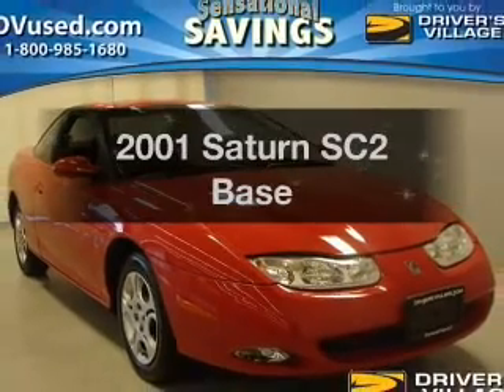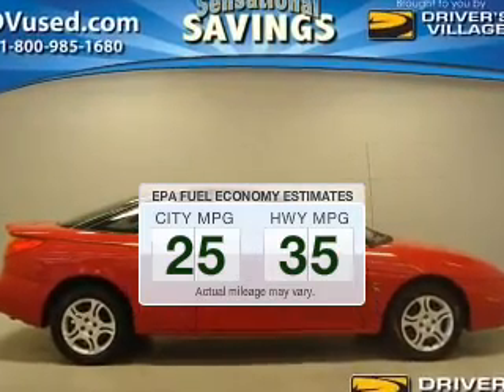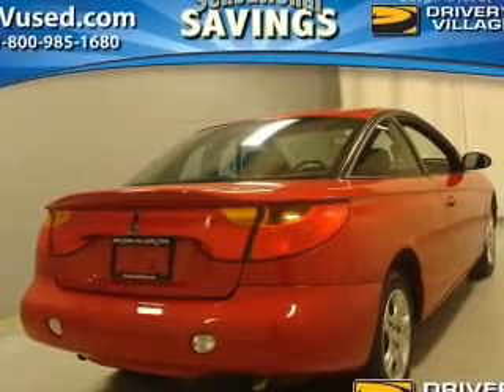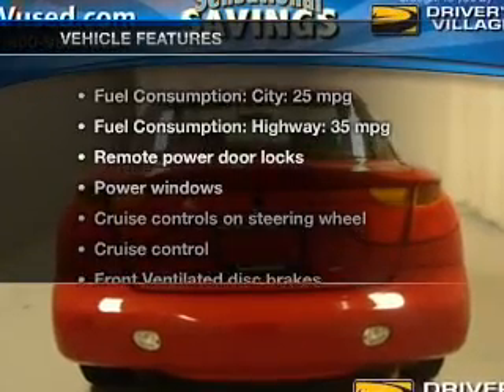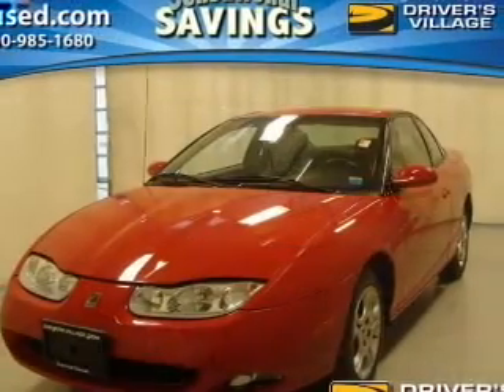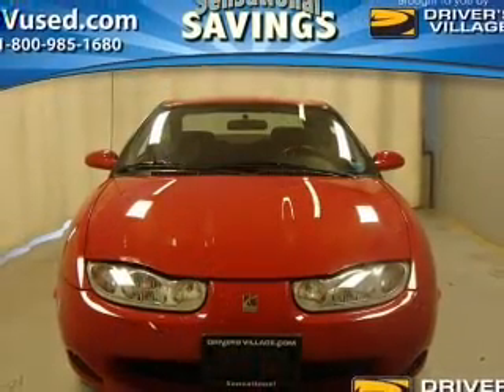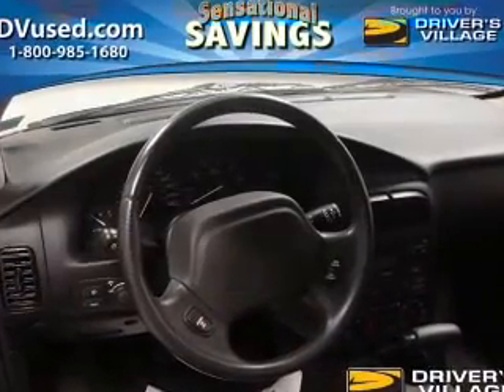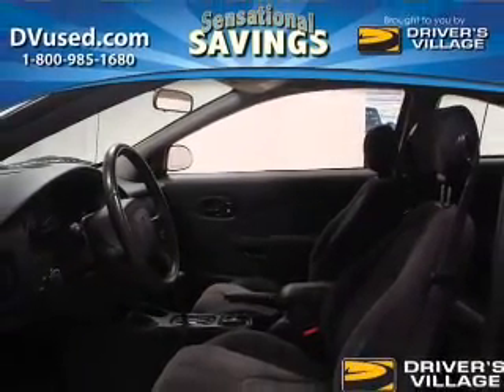2001 Saturn SC2 - Cicero NY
Year: 2001
Make: Saturn
Model: SC2
Trim: Base
Engine: 1.9 liter inline 4 cylinder 16 valve
Transmission: 4-Speed Automatic
Color: Red
Mileage: 46596
Address:
5885 E Circle Dr